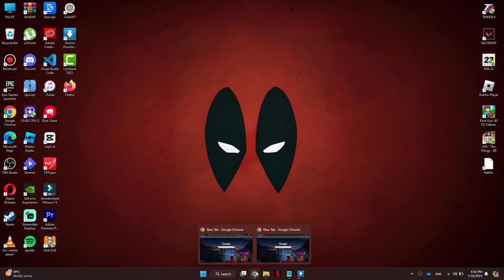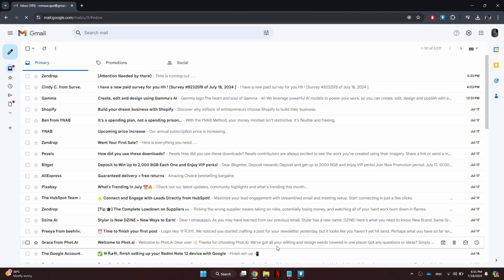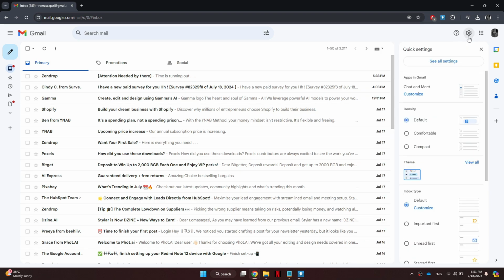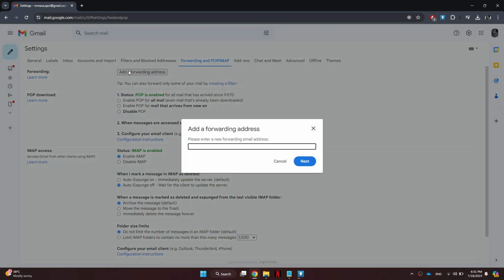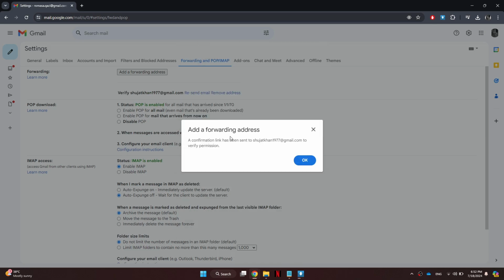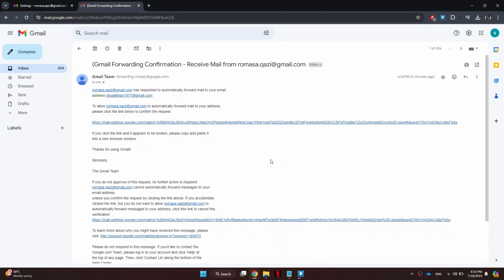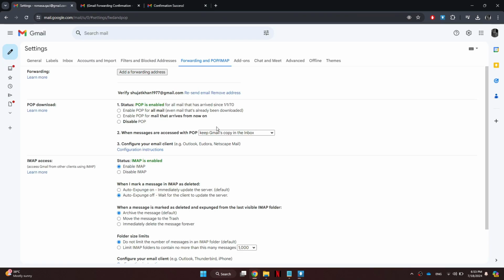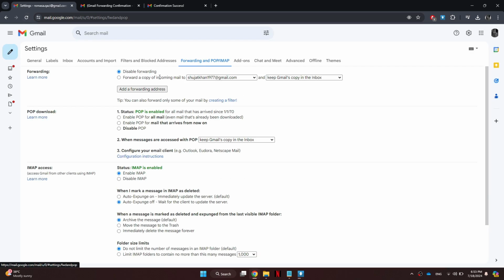How to Forward Emails: Boost productivity instantly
Need to ensure important messages are sent to a different email account? In this tutorial, I'll guide you through the steps to set up email forwarding so you can automatically send incoming emails to another address. Whether you’re using Gmail, Outlook, or another email service, this guide will help you manage your email flow efficiently. Watch now to learn how to set up email forwarding and never miss a message again! 🚀📬